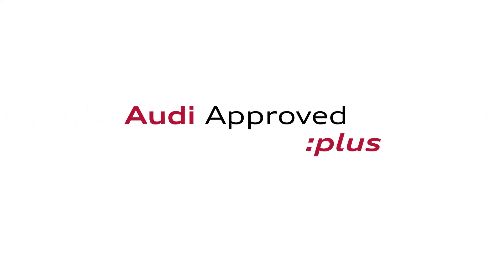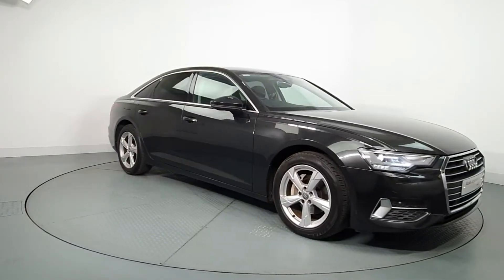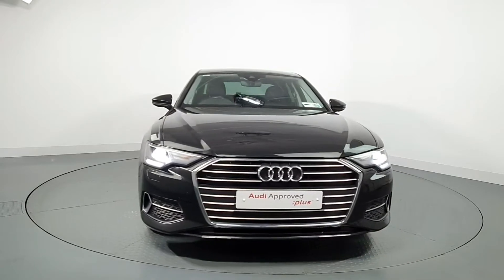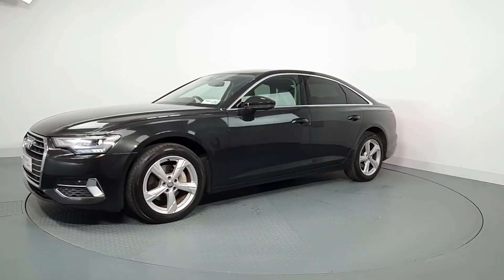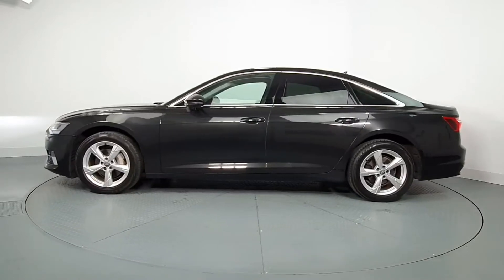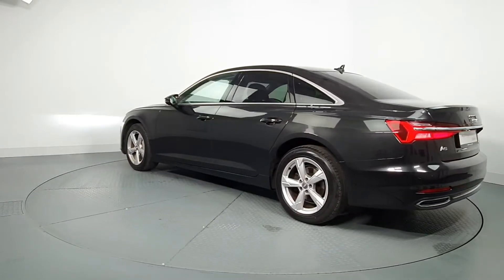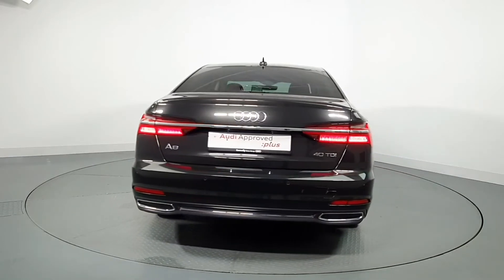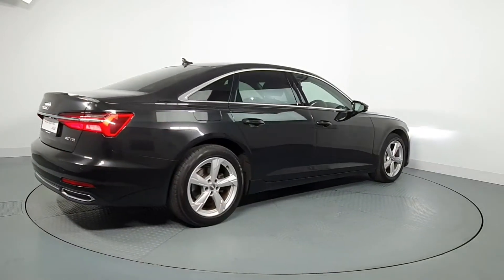191D9456 - 2019 Audi A6 2.0TDI 204 S tronic SE 39,450